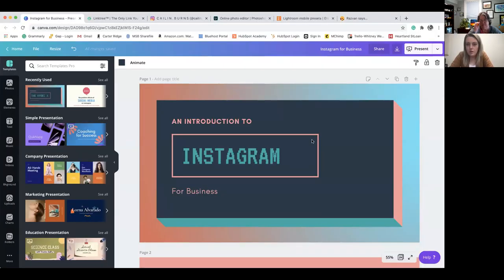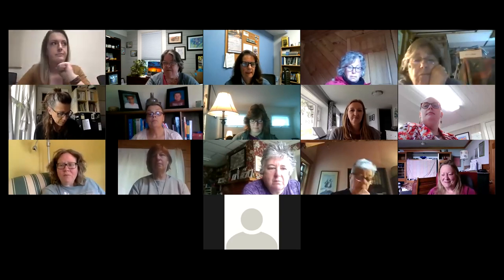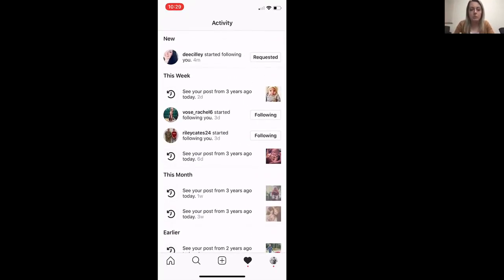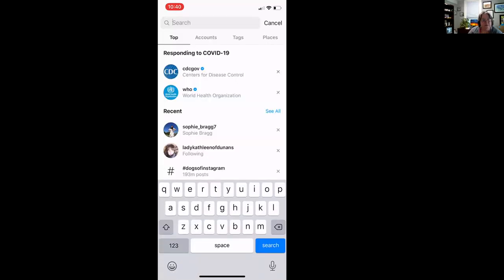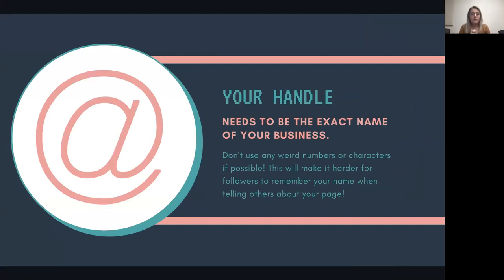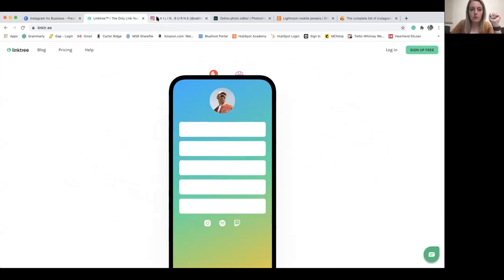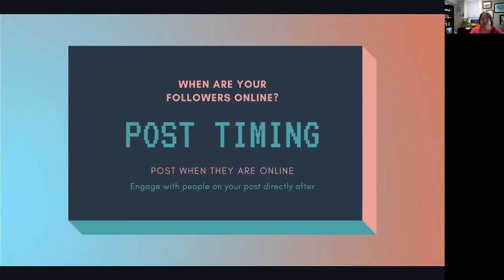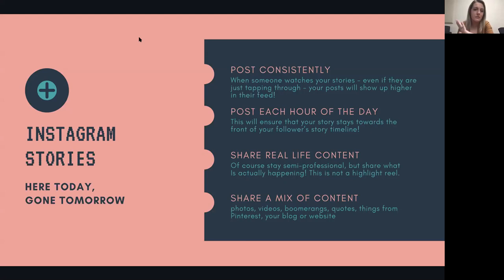Instagram for Business